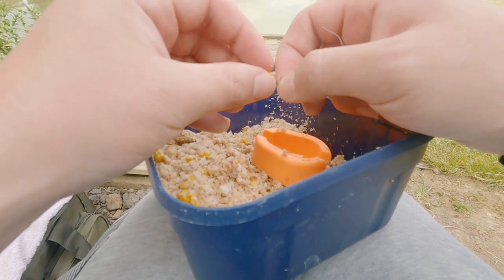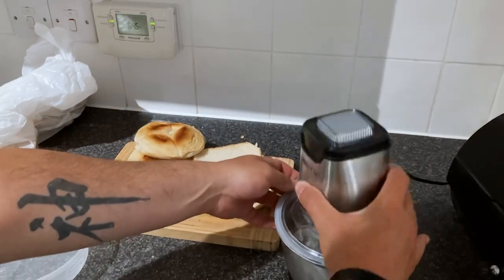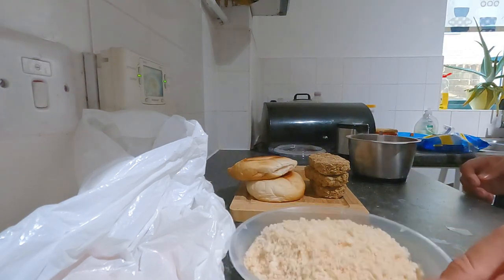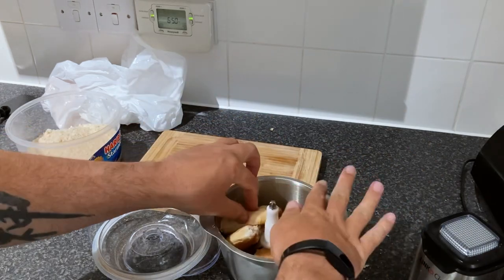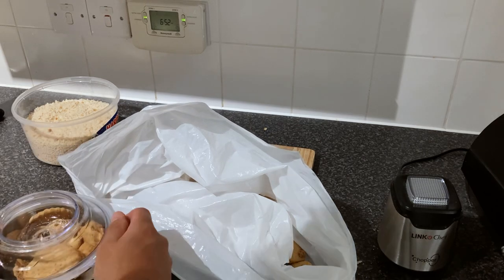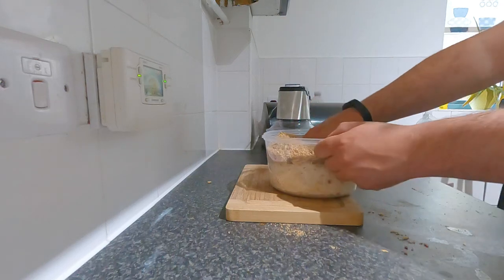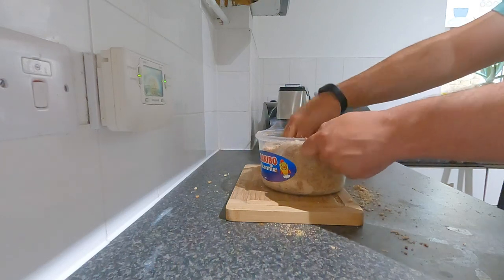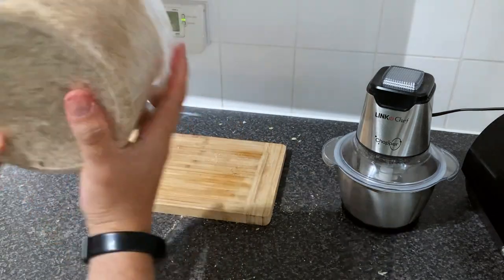How to make FREE groundbait | Fishing Around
Episode 4: Showing you how to make excellent groundbait at home, for free!

Any purchase using these links is a great way to help the channel, at no additional cost to you. Tight lines.

Drennan Specialist Twin Tip Duo

Shimano Baitrunner

Delkim EV-D

Delkim indicators

Sonik Vader X RS

Sonik Vader X RS bundle

Sonik Vader X landing net

Sonik beanie unhooking mat

Korda tackle box bundle

Korda sinking braid

Korda coated braid

Nash 2-rod pod

Film equipment:

GoPro bundle

GoPro case

Sandisk memory card

Movo microphone

Samsung portable SSD

Lowepro camera bag

30 day free trials:

Amazon Prime

Amazon Music

Amazon Video